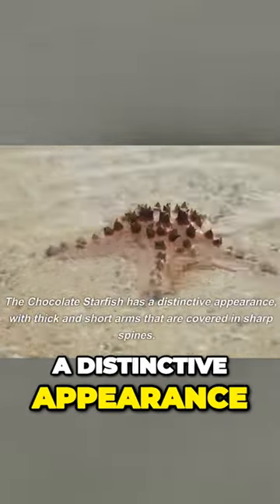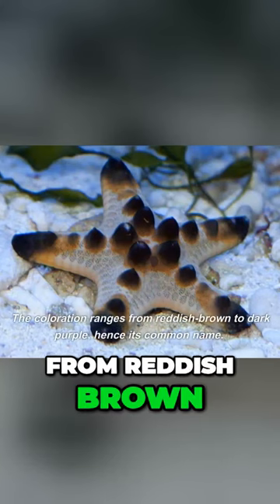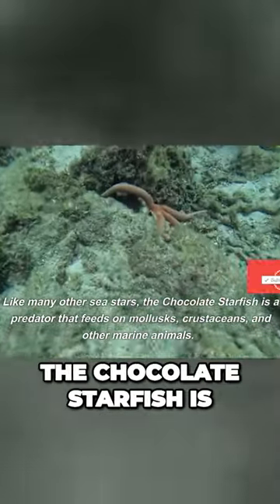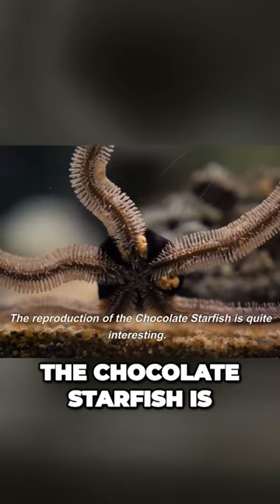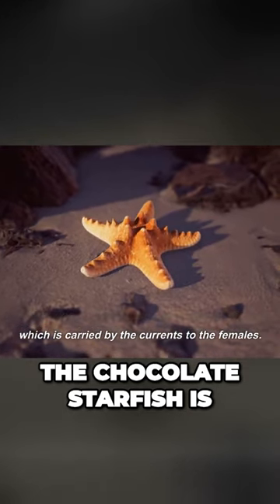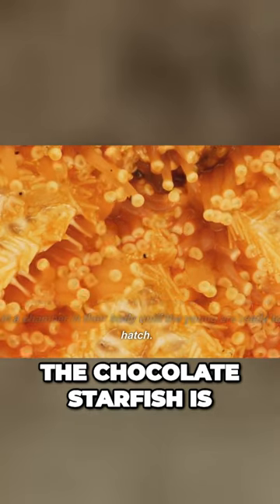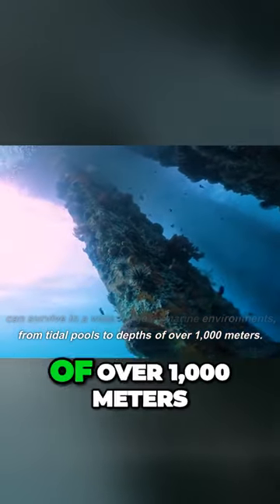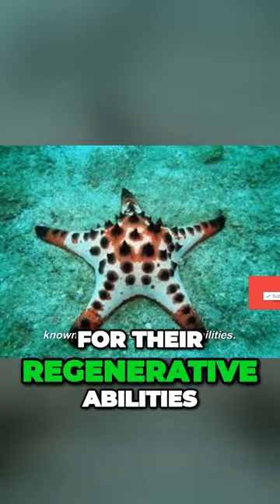Unleashing the Resilient Power of the Chocolate Starfish.